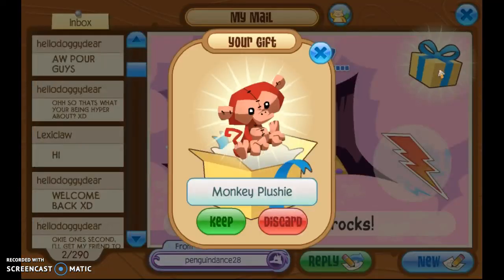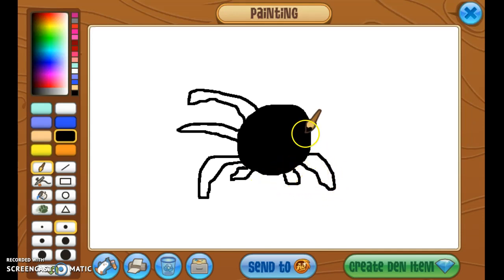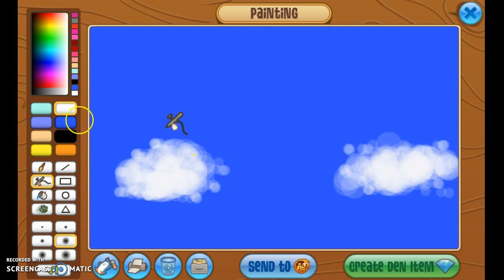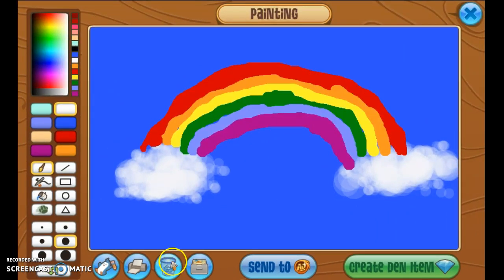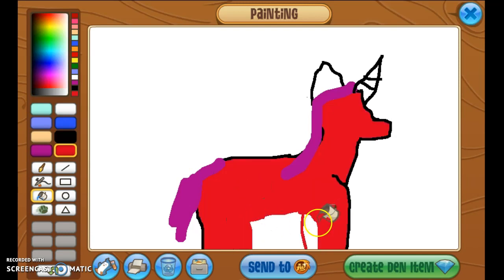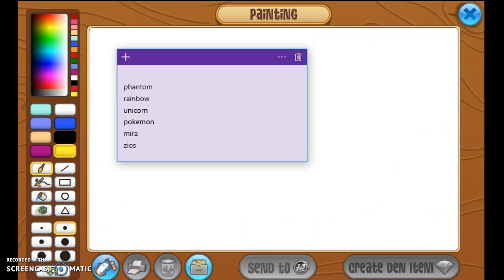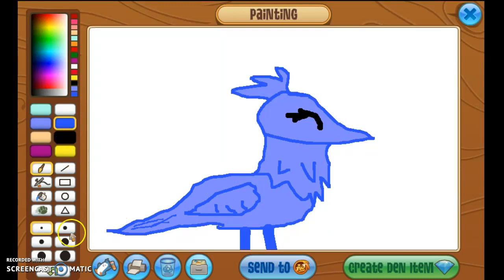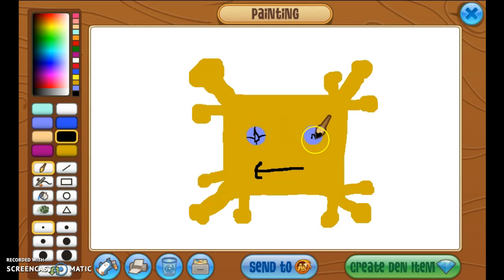DRAWING ANIMAL JAM STUFF N 2 MINUTES I RAN OUT OF TIME XD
i ran out of time for the outro ;-;